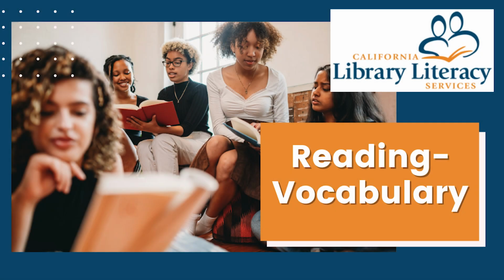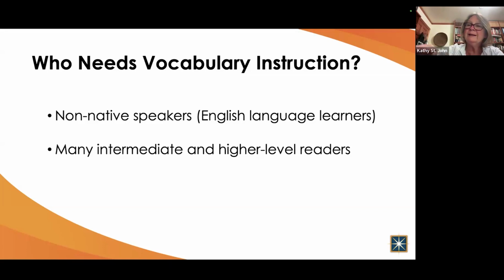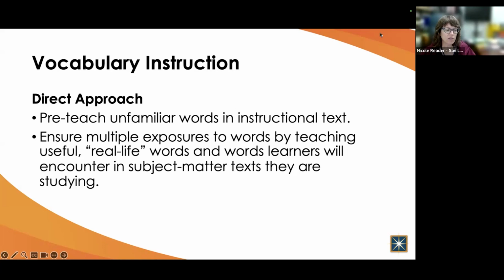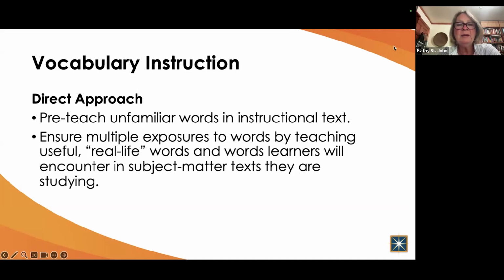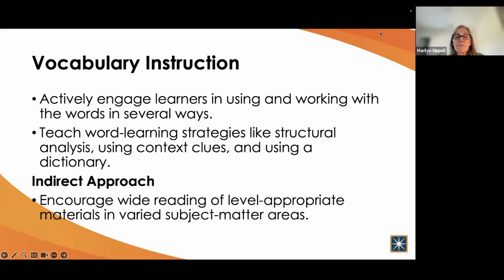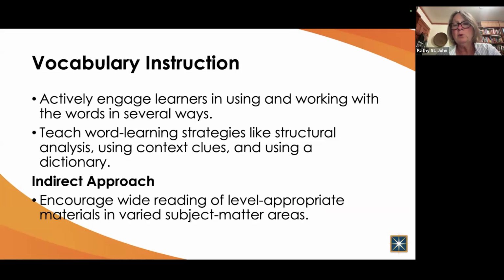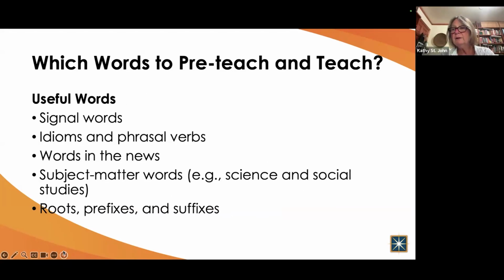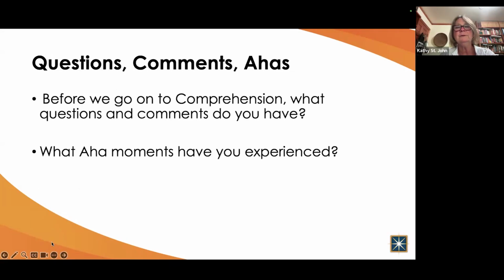1d: Basic Literacy Training - Reading Vocabulary